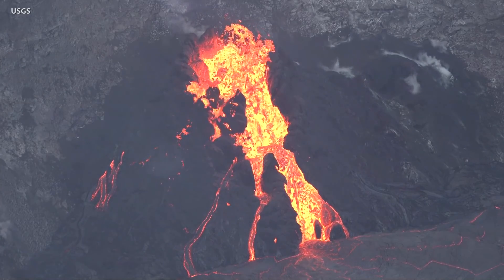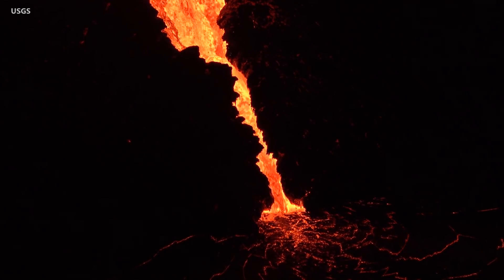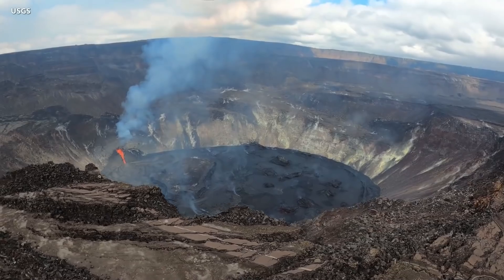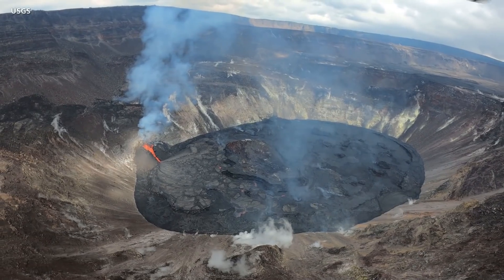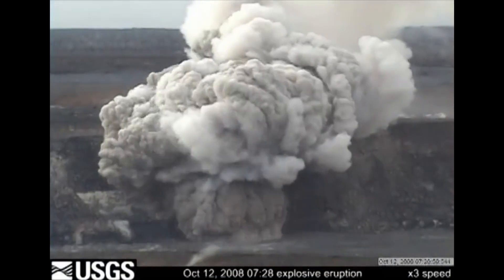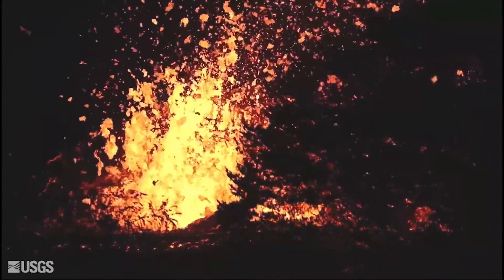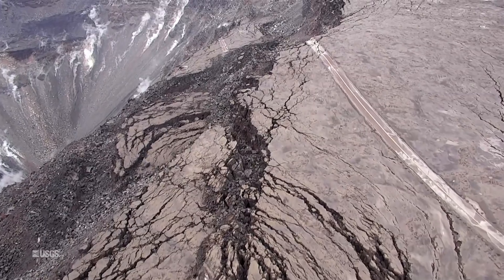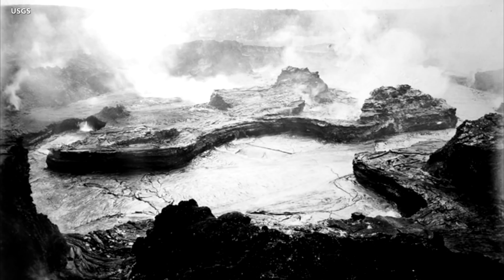Kilauea Update: Eruption Increases At Caldera West Vent (Jan. 13, 2021)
This U.S. Geological Survey video taken on January 11 shows how the the surface activity has increased at the western vent since our last update. Low fountaining was supplying lava to an open channel that poured into the lava lake.

A synthesized voice was utilized in the narration for this story. Video and photos are from the USGS Hawaiian Volcano Observatory.